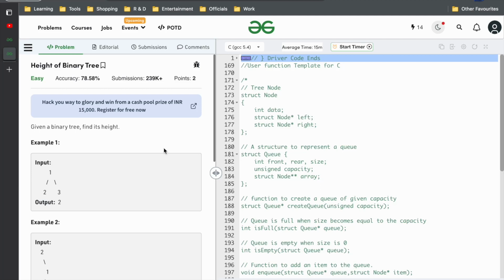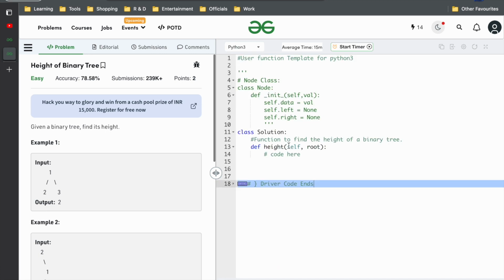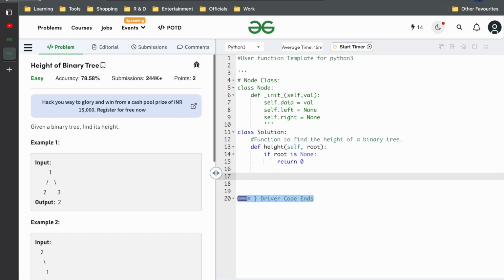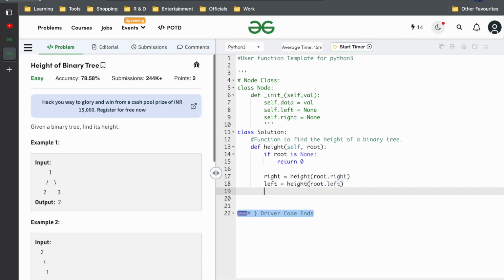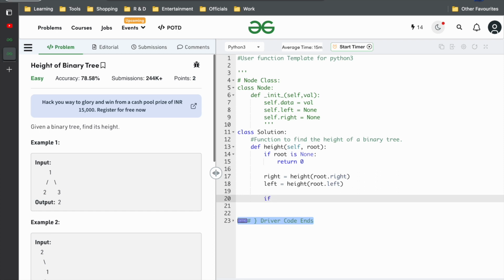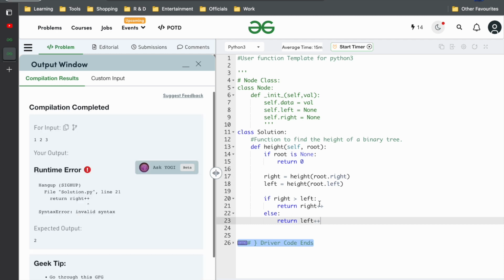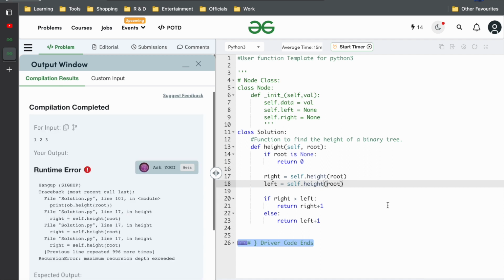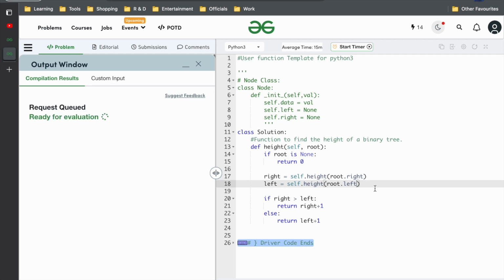Geek For Geeks Daily Challenge Day #4: Height of Binary Tree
In this video, I solved the problem of finding the height of a binary tree using Python. A binary tree is a data structure that consists of nodes that have at most two children. The height of a binary tree is the maximum number of edges from the root node to any leaf node. I used a recursive function to traverse the tree and return the height of each subtree. The base case of the recursion is when the node is None, which means the height is zero. The recursive case is when the node has one or both children, which means the height is one plus the maximum of the heights of the left and right subtrees. I also explained the time and space complexity of my solution, which are both O(n), where n is the number of nodes in the tree. I hope you enjoyed this video and learned something new.